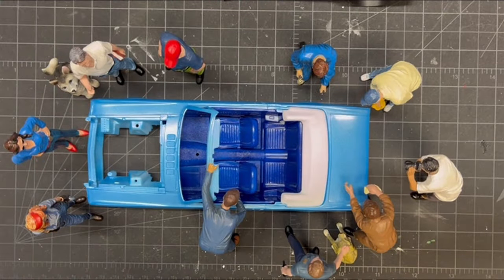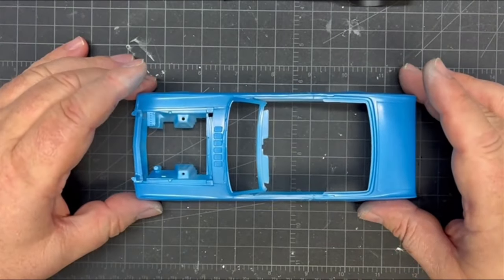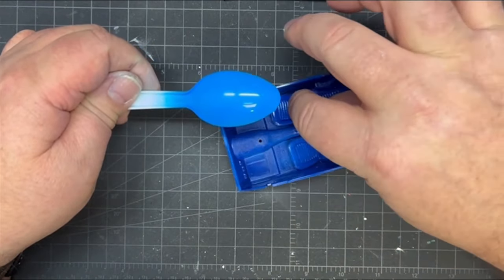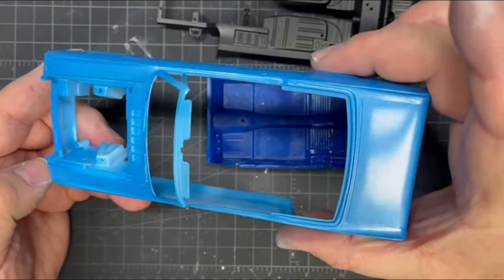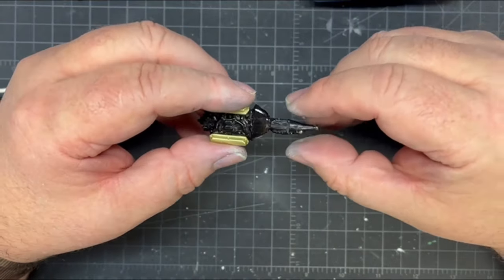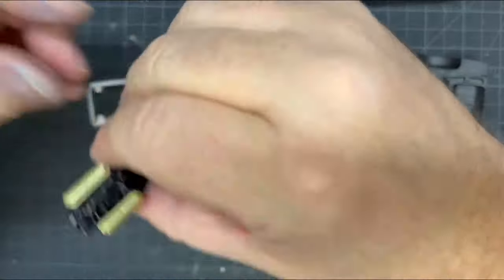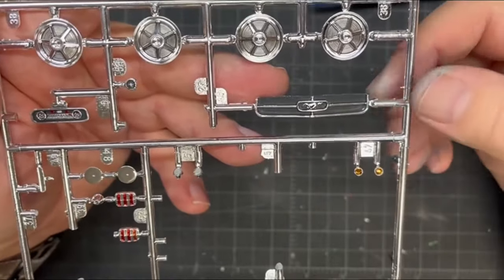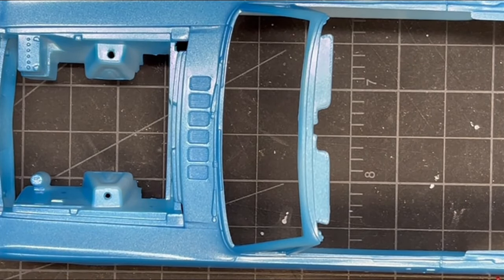Monogram 64 ½ Mustang Convertible Update #2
The Mustang has got some color now.  I had some trouble with the first shot of paint, but a quick bath and it was back to the booth for a second try and a different color.  The engine is about ready for it’s wires, and the interior will get a darker carpet.  But it was a good weekend and I feel I got a lot done.

.3mm solder

Pin drill bits

Bob Smith super glue

Magnet wire for carb return spring

Magnifying Visor

Molotow pen

Tamiya Extra Thin Cement

Micro LEDs

Sloan Strap Wrench

TAMIYA 87085 Weathering Master C Set

Tamiya Panel Line Accent Color, Black

Tea Lights

Wire red

Wire orange

Bare Metal Foil

Gel Pens

Battery holder

0000 paint brush

American Diorama Figures

0402 LEDs (very small / wired)